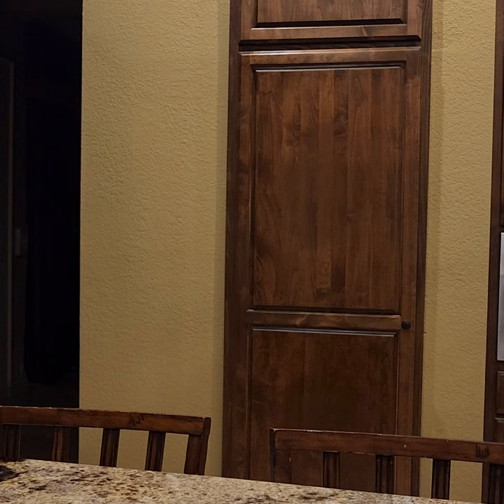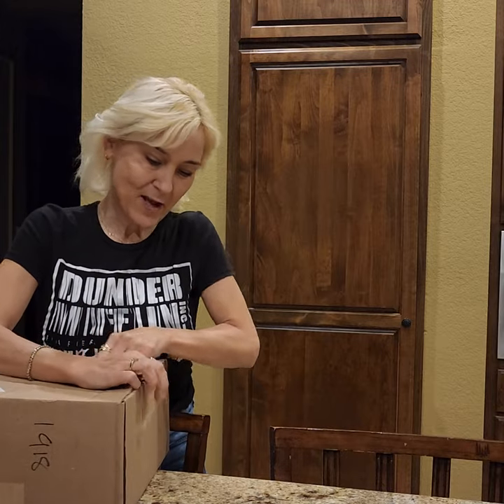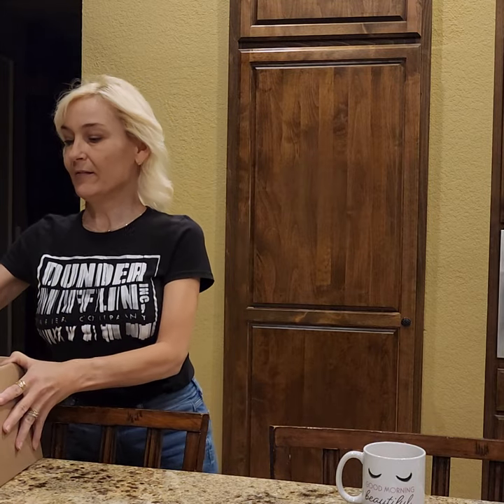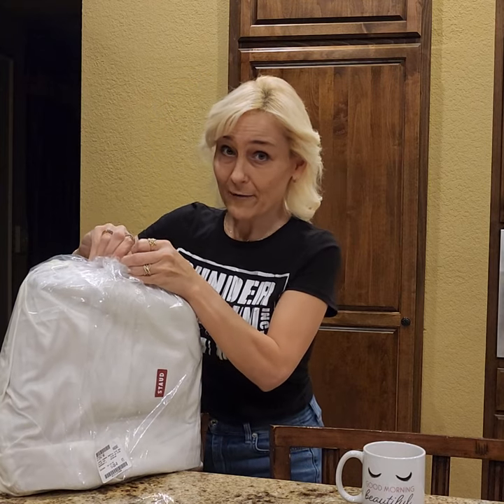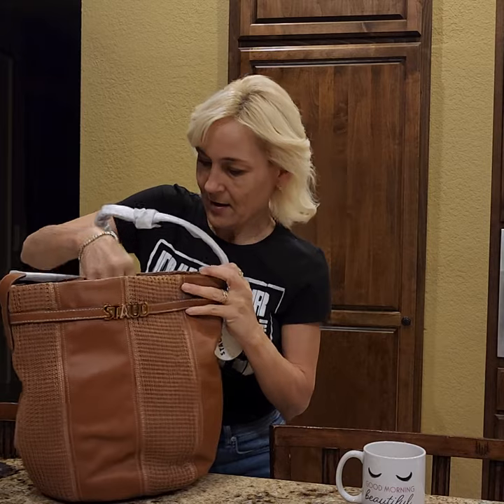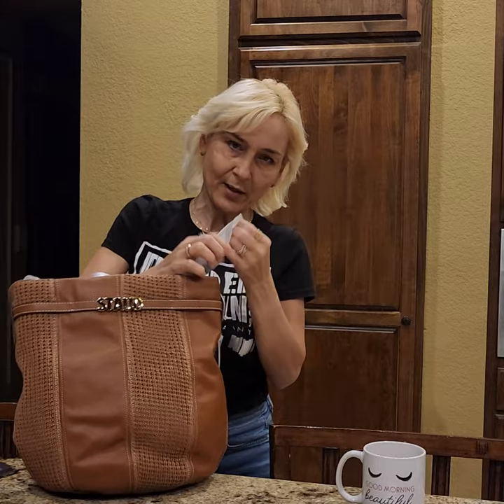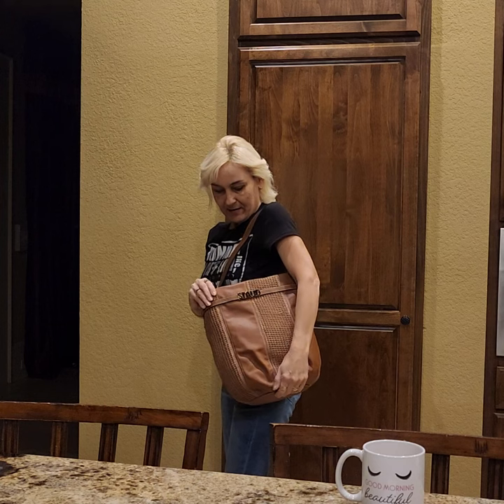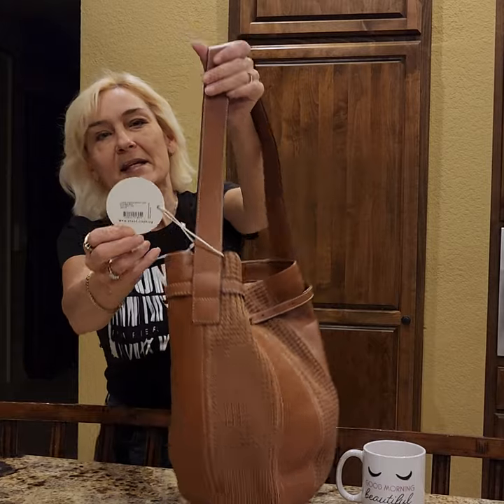Unbixing Staud Cabana Large Raffia Tote Bag From Nieman Marcus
NOT A PAID OR PRO vlogger!!  Just sharing the experience, knowledge, & love!  Hey I'm Stephanie from Steph's Adventures & Fab Finds welcome to my channel my instagram handle is stephs.adv.ff if you want to follow me there sometimes I put mod shots up but I am making a video about  new & exciting purchases here on Youtube today.    I hope you enjoy the content. I do some unboxings from time to time.  Comment & let me know what you think of the new pieces in the collection I am curating.  I post vlogs about gaming sometimes which I use my winnings to shop & travel with & I share those experiences as well although I've fallen behind on those vlogs lately with all the shopping will do some more gaming vlogs to share my knowledge there soon. I don't travel as much now but I share the experiences when I do.  I'm truly happy you stopped by & come see me again!

The bag has sold out on NM so I have found you one on ebay.  :)  Great beach vibes on this bag!!

Staud
Cabana Large Raffia Tote Bag
Stoud Bag

I do NOT support Balenciaga & do not own any of their products & never will.  I personally would luv to c some bag burning vlogs!!  In this vlog my religion comes out about it.